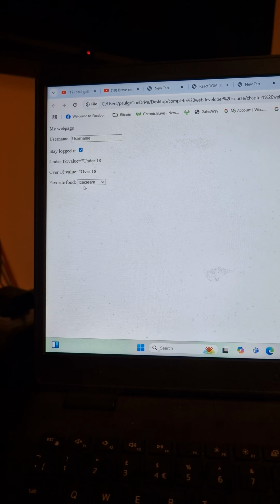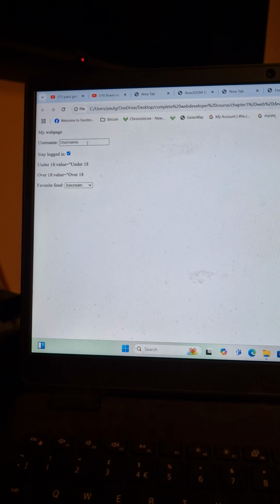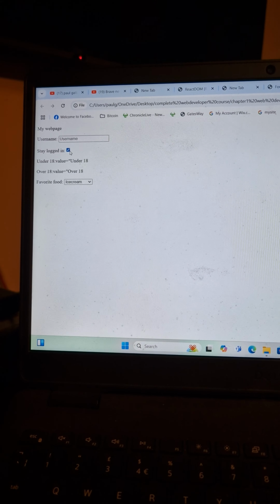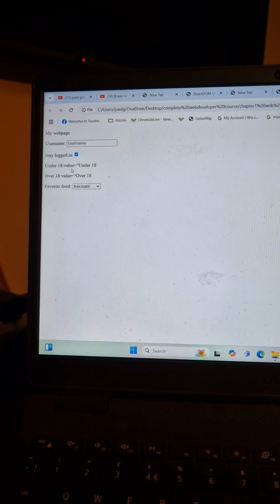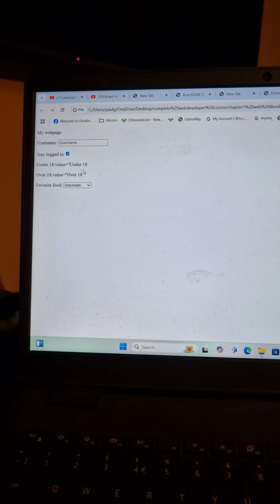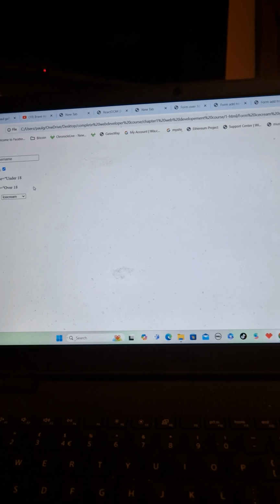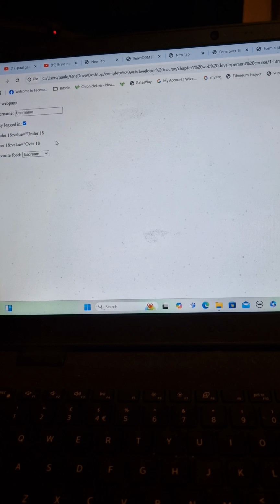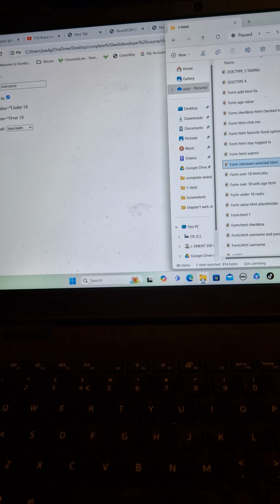Adult learning and Newcastle United v Liverpool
I know many people doubt. However, I do not doubt i will come out the other side in 2025, a better person, with a new career path, so yes, carry on doubting while my channel paulgallant3675 shows my progress as I hope, our football club @NUFC can climb the Premier league table as I learn roll on 2025 brand new opportunities so smash the 👍 and subscribe Mr G